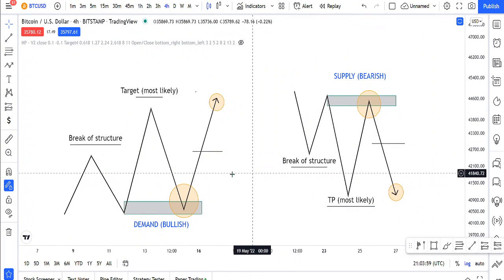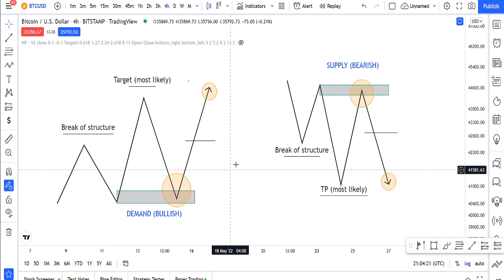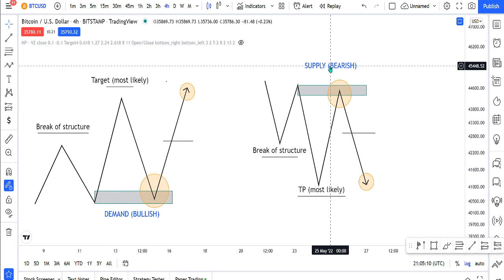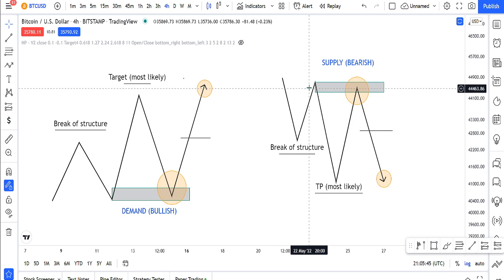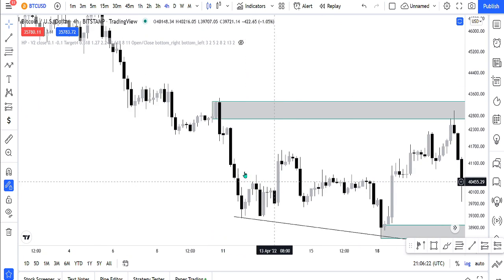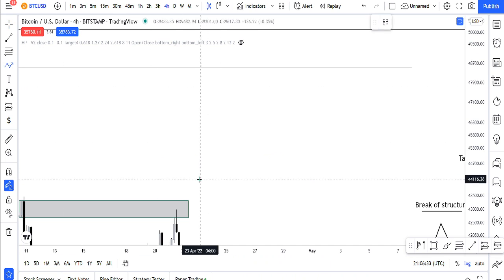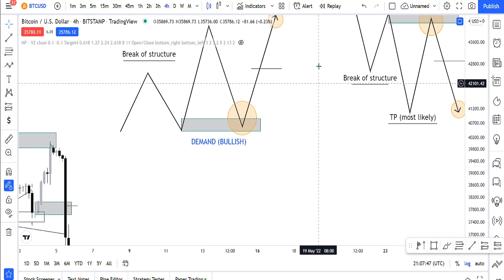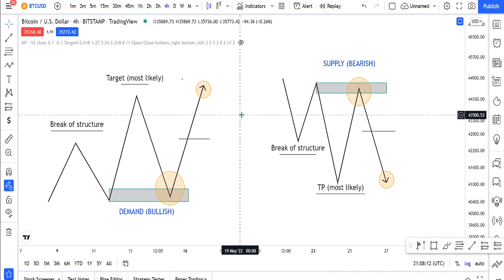Trading Supply And Demand For BEGINNERS (2022)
⭐ Trading any market such as, Forex, Stocks and even crypto can be very difficult. That's why Supply and Demand can add a positive bias to your trading to increase your trading profitability. If you want to make some profit in the market I would highly recommend staying tuned for more content in the future.

I have been trading for over 3 years myself and my goal in this channel is to help others make decisions and build a community where we can all benefit.

                                          ✾  OverTrader ✾